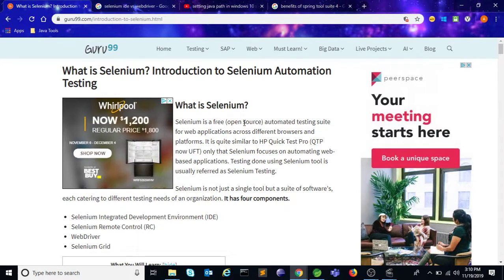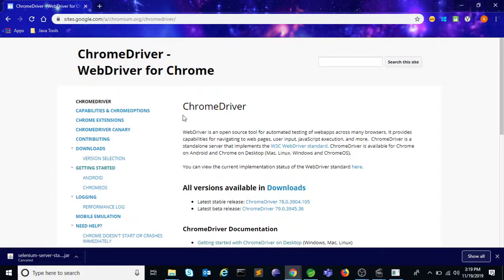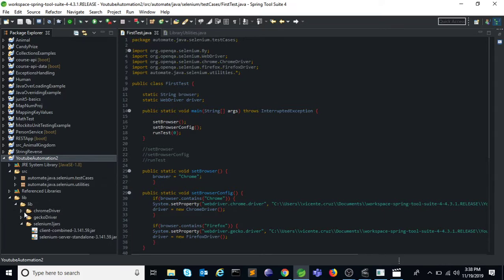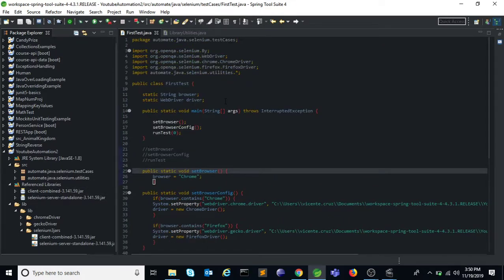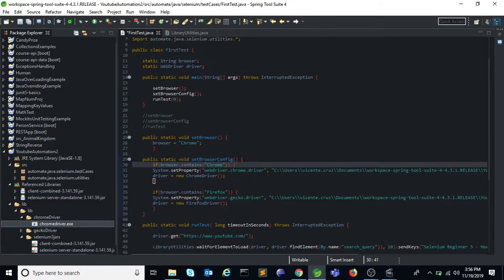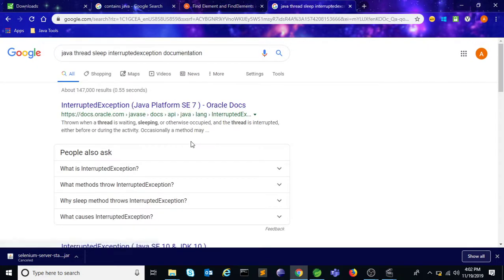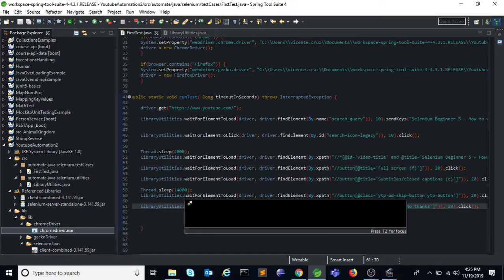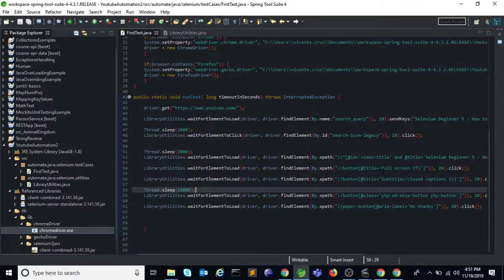Java 8 Selenium Web-Driver Automation Part 1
Hello Community,

     Thank you for joining me it my 1st tutorial. We will be covering how to use Java 8 and Selenium 3 Web-driver to write and review an automated test script I wrote. The developing environment we will be using is Spring Tool Suit 4.   Any positive feed back is welcomed.

Cheers,
the.Aztech.Student